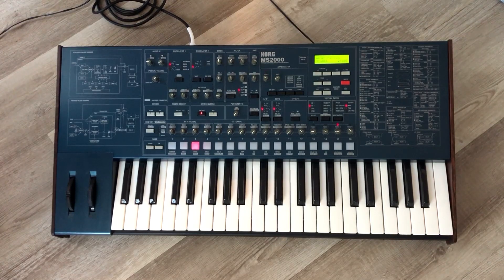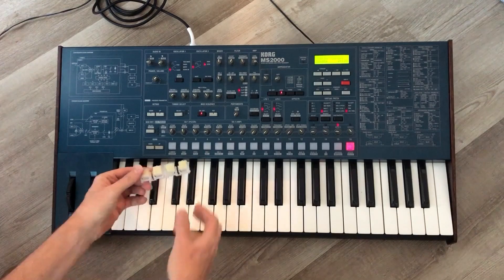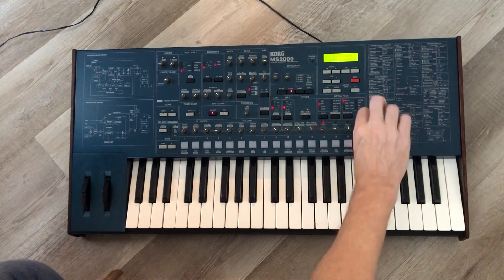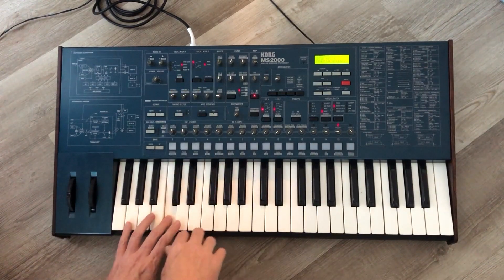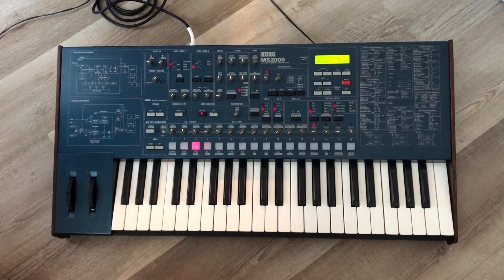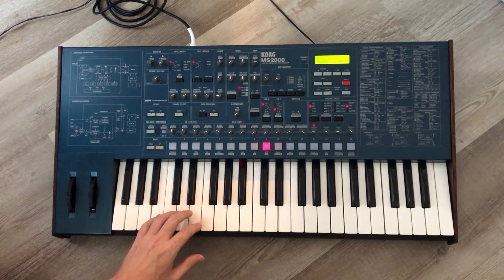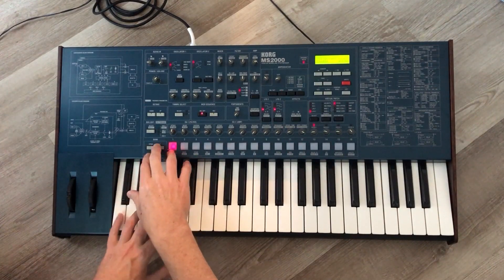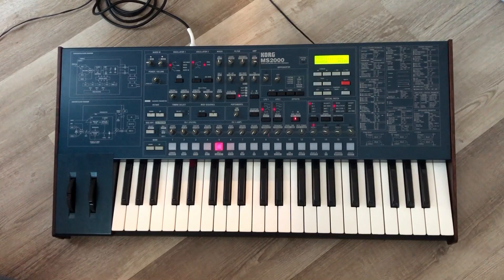Korg MS2000 Restoration Talk & Demo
In this video, we're going to talk about a Korg MS2000 I've recently restored and put up for sale on Reverb. We get into the various restoration work that's been done, as well as a fairly brief discussion about the synth's engine. This unit can be found available for sale on Reverb.com

Depending on how much time I have, I may release a second video that shows all the restoration work in detail.